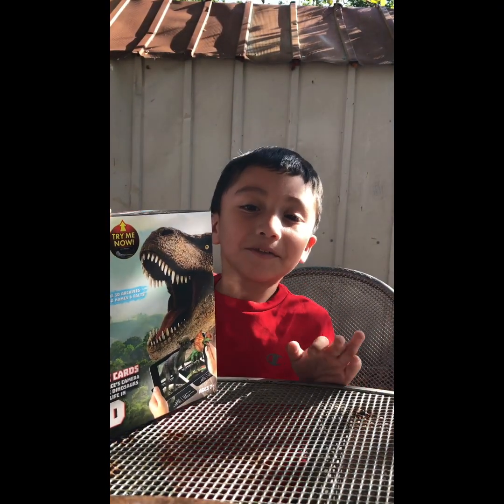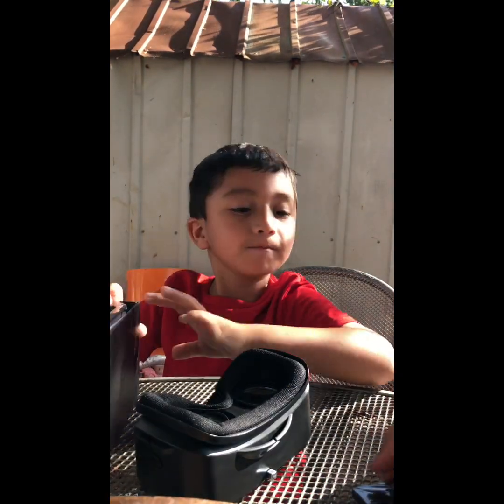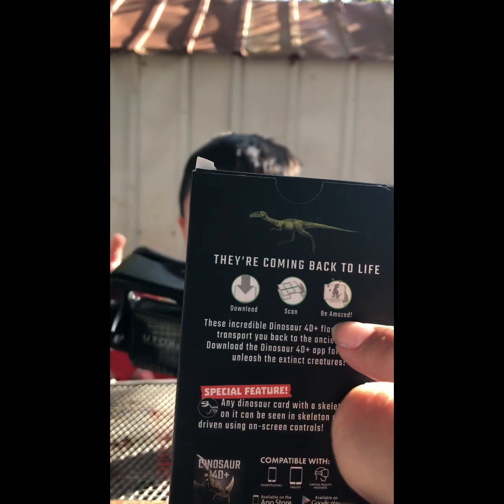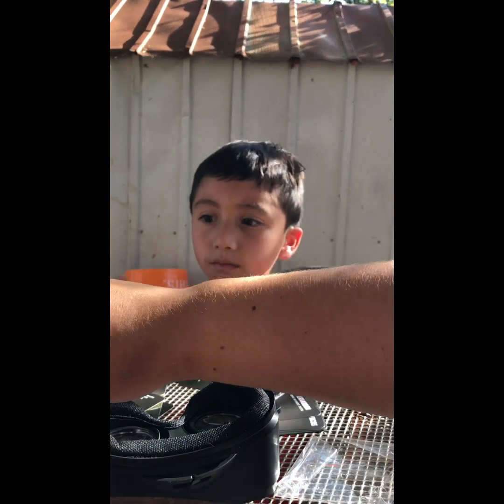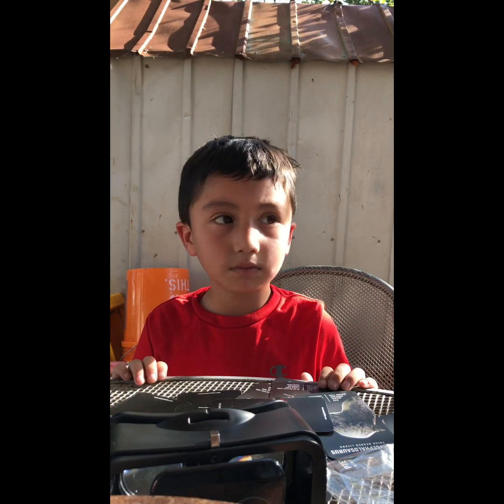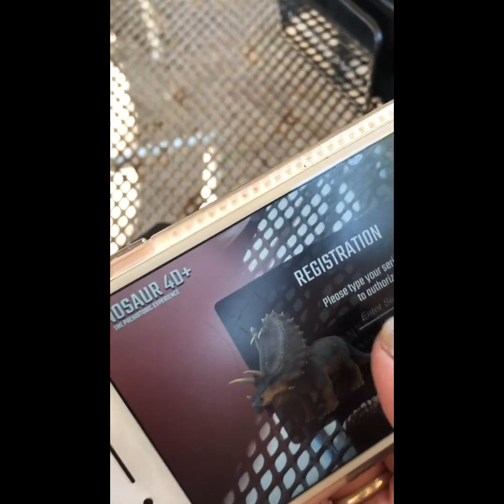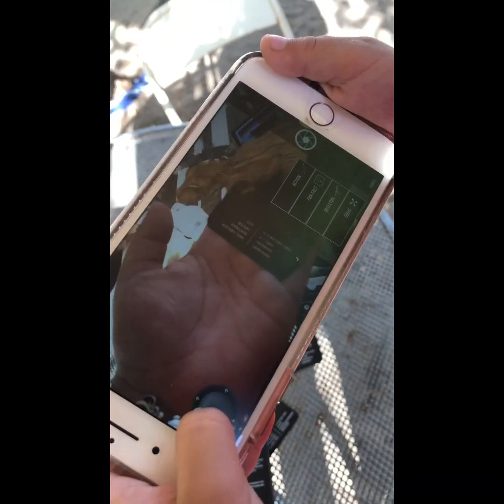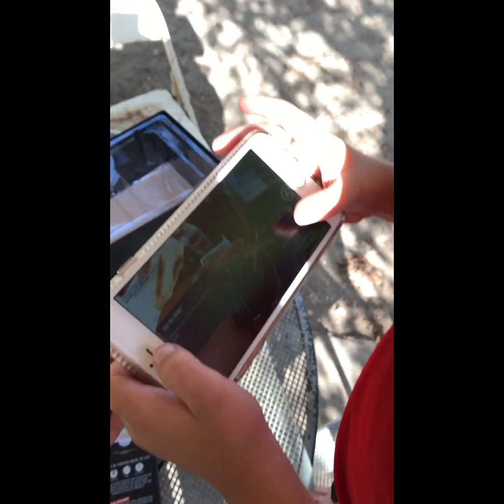Trying Out This "4D+ Dinosaur Experience"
Come learn a few facts about dinosaurs, as well as seeing them with me while I try out this new toy! It seems so real.